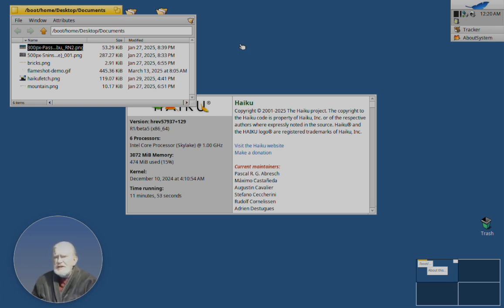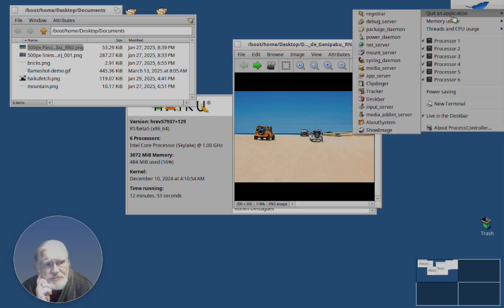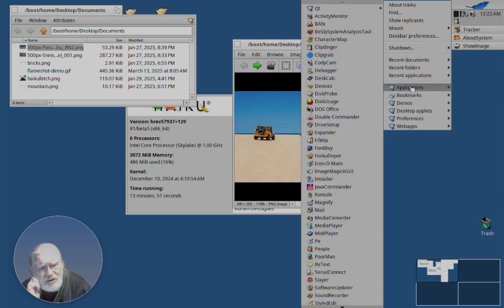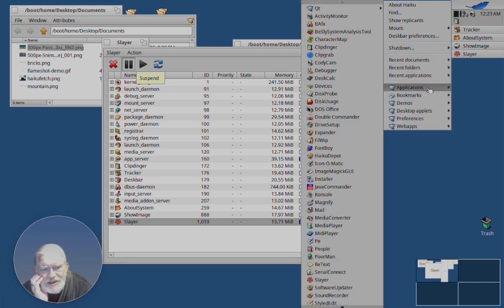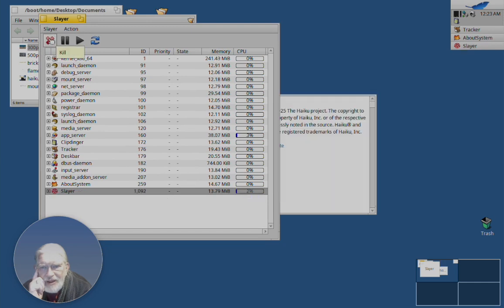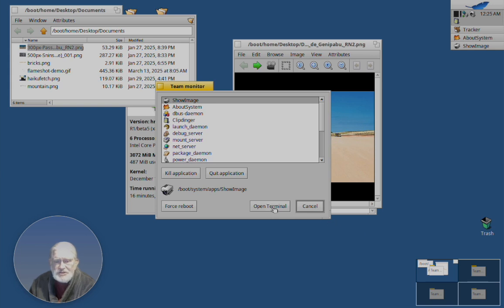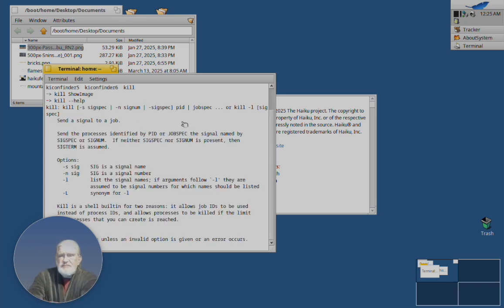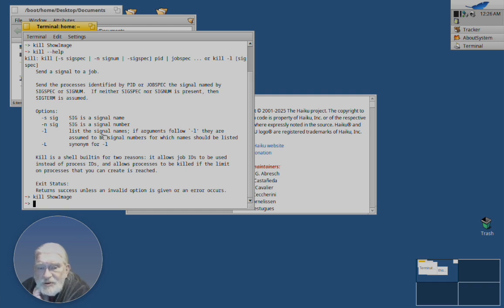Inside Haiku Apps - Episode 158 - Kill kill kill!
Who came up with this violent imagery, anyway? I don't hate my program, I don't want to kill it, I just want it to go away and stop using my precious RAM. Michel talks about the different ways to stop a program in Haiku